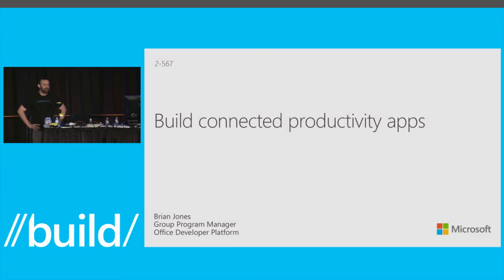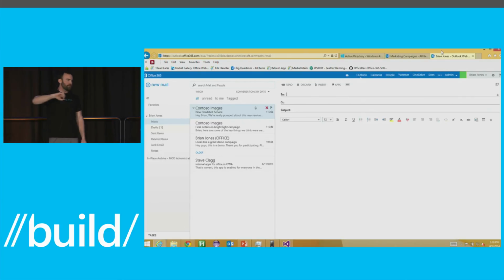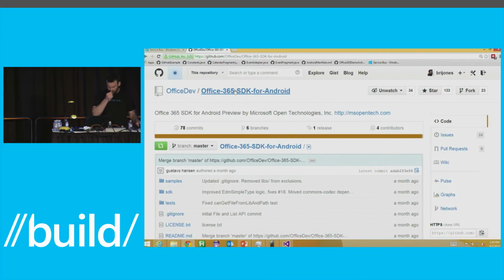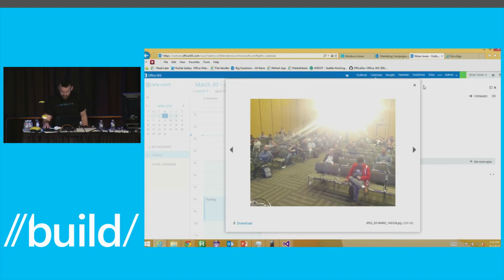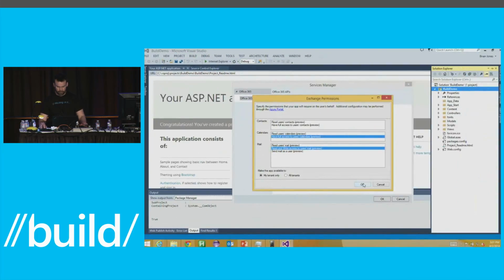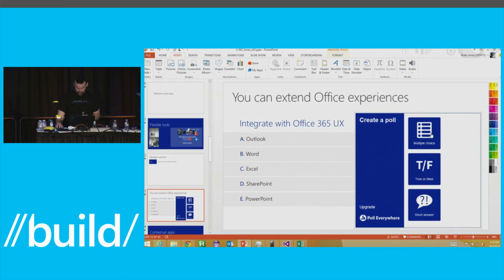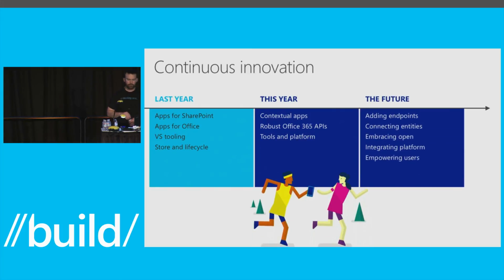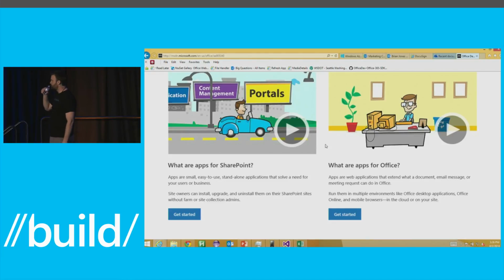Build 2014 Build Connected Productivity Apps